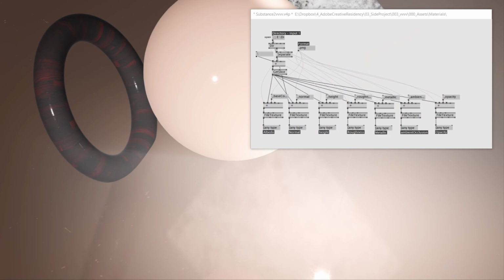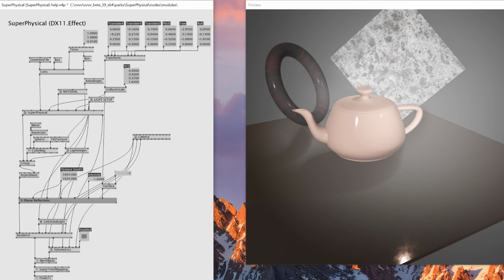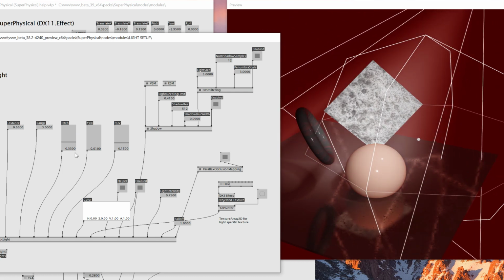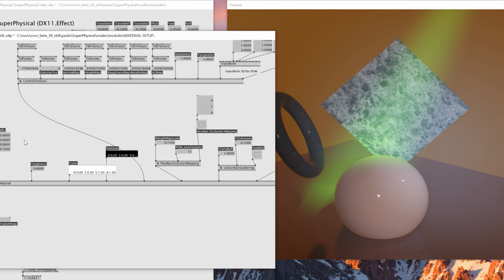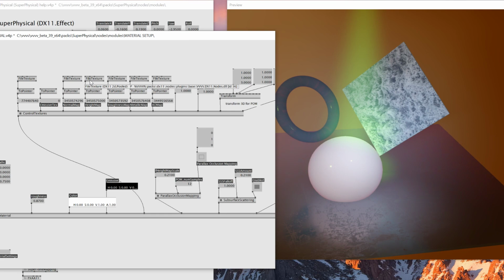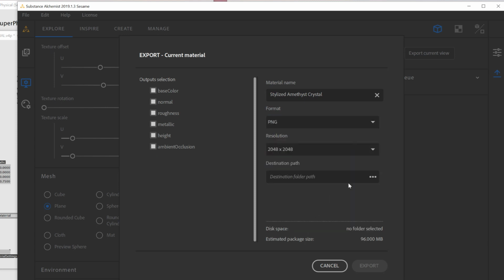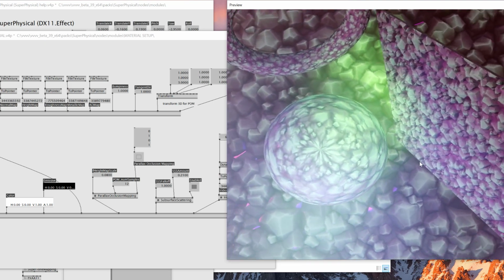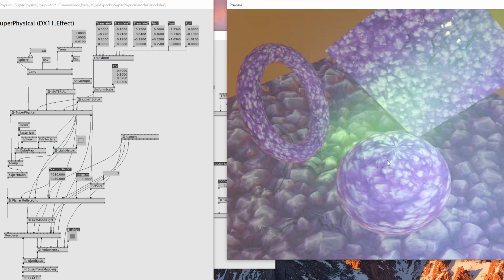vvvv beta Tutorial | Super Physical & Importing Substance Material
I'm starting a new series with 3 episode on how to play with Super Physical.

1 - Basics
2 - Lighting
3 - Implimenting

In this episode, I'm gonna share the very basics of where and how to play with is. And addition to that, I've also included how to import substance material into Super Physical.

2:08 - Install
6:05 - Lighting
11:12 - Material
3:30 - Super Physical Basics
15:10 - Substance